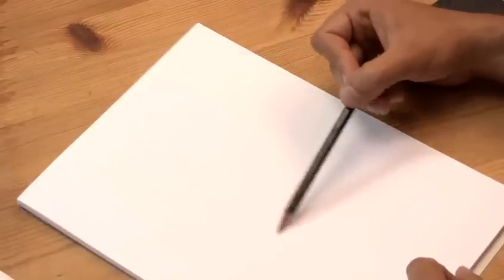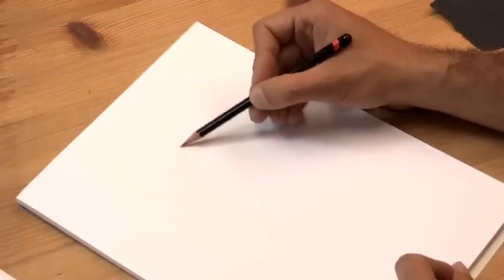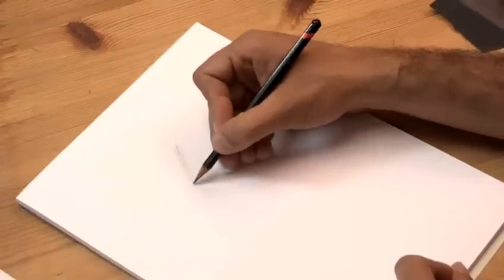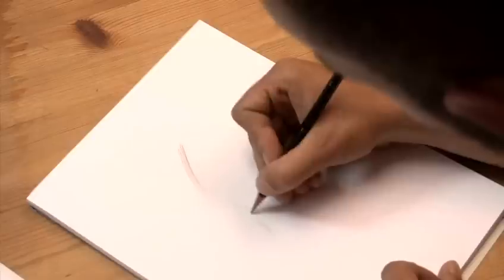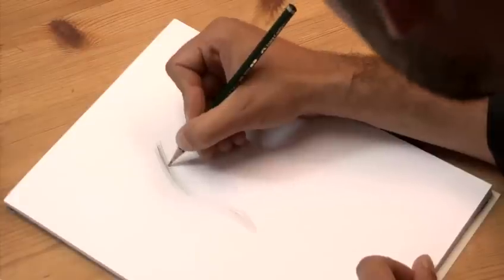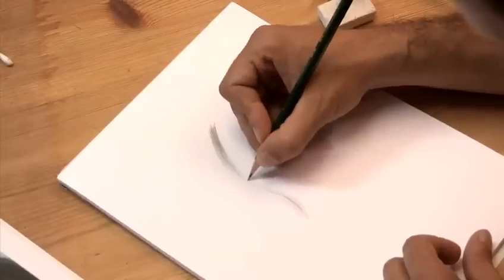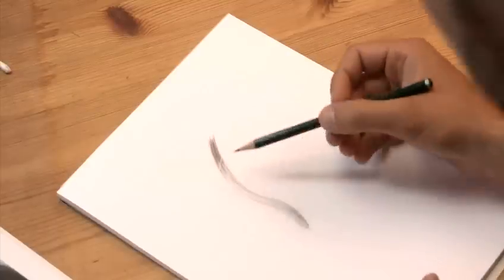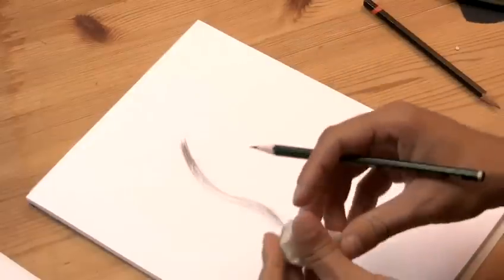How To Do Realistic Drawings Of Hair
This guide shows you How To Draw Realistic Hair